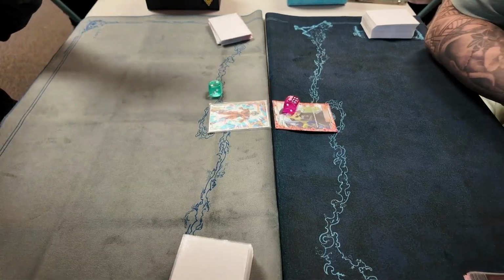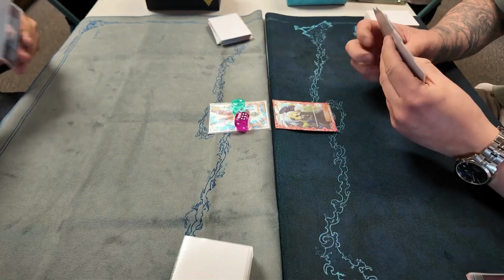Yu-Gi-Oh! Blue Eyes White Dragon Primite VS Snake Eyes Fiendsmith Azamina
1. Unique Code: ZEPHYR10YP